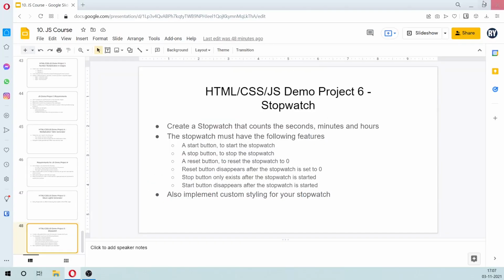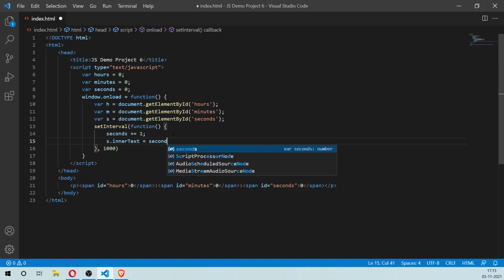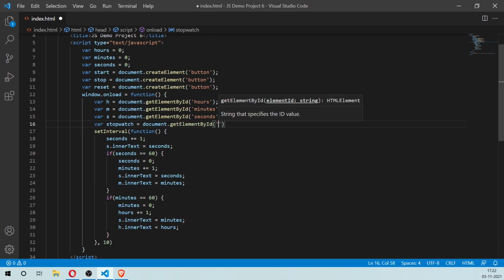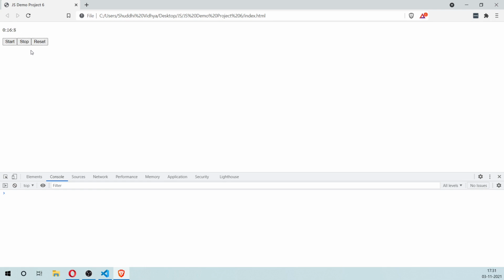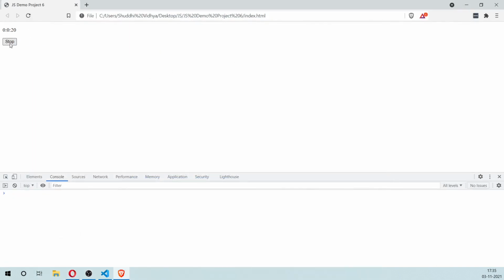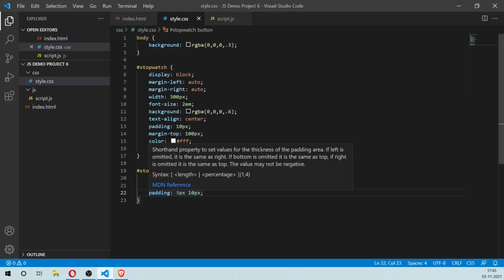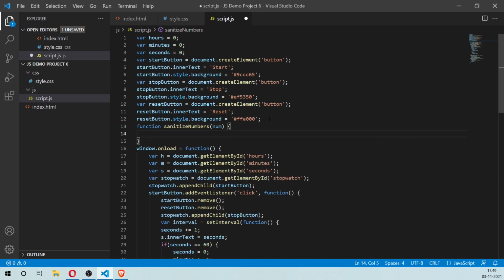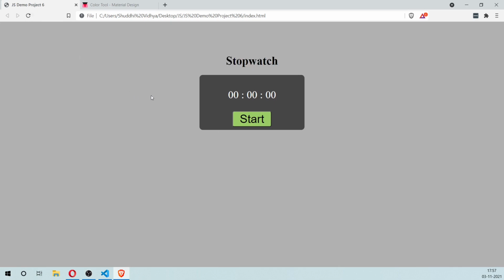Stopwatch using JavaScript | JS Demo Project 6 Solution | Learn HTML, CSS, JS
In this video I offer the solution to the prompt in the previous video. We have a look at how to build a stopwatch using JS.